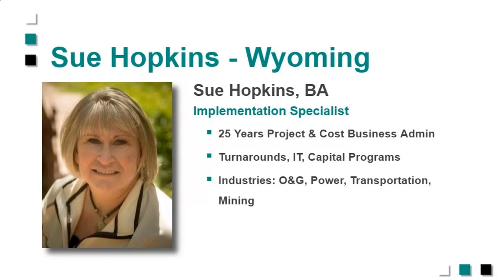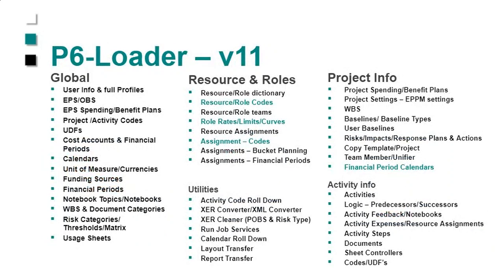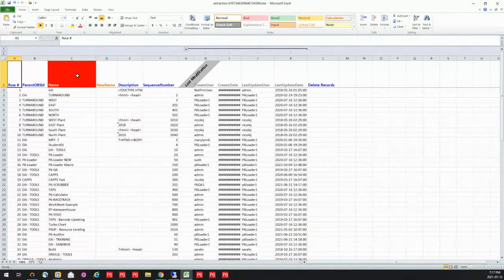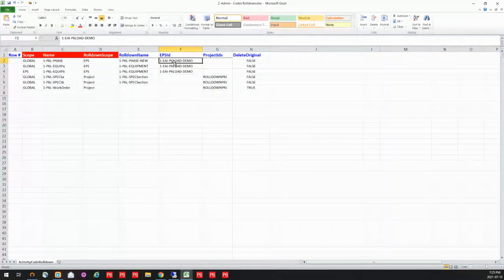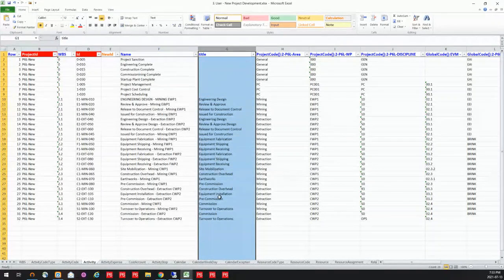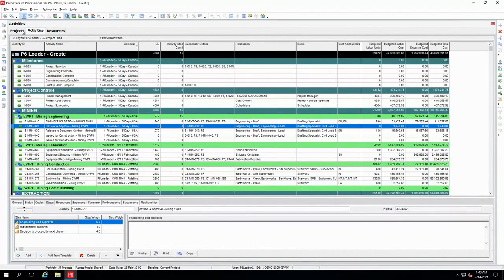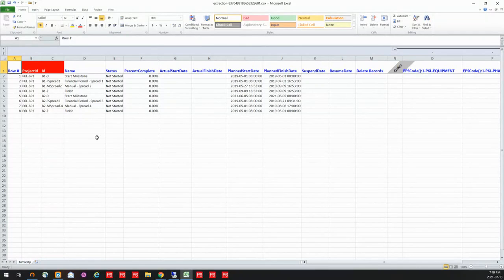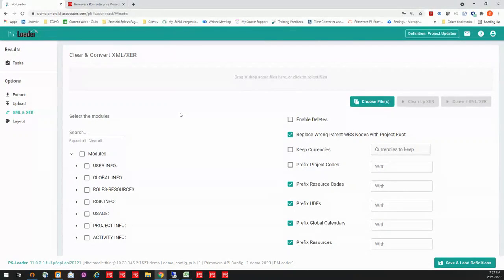2021-07-13 - P6-Loader Webinar - Automate Primavera P6 Data Loading and Updating